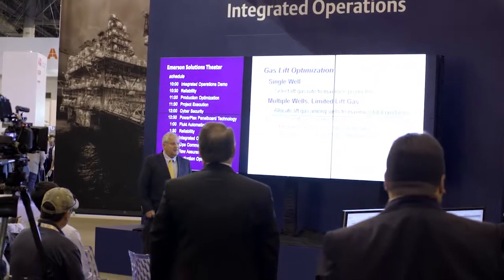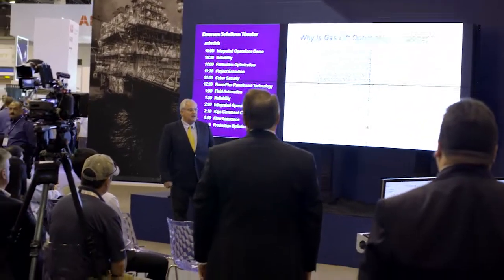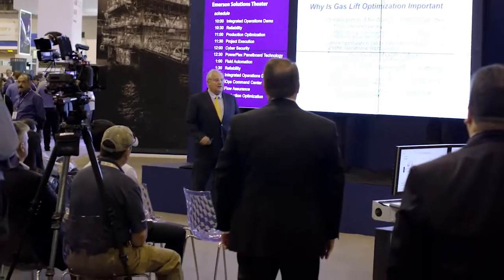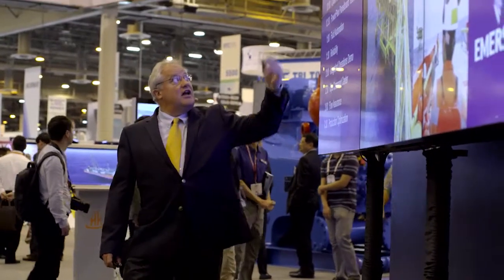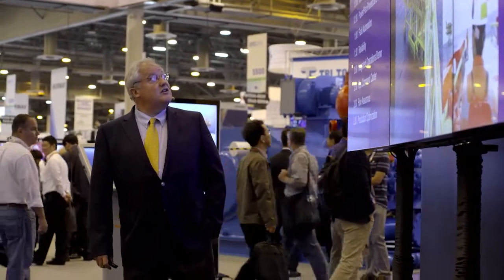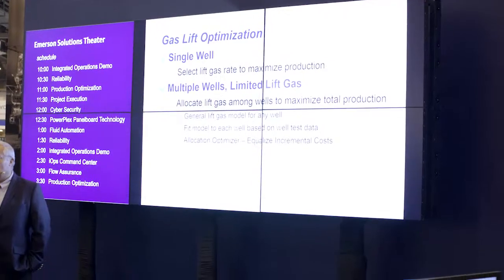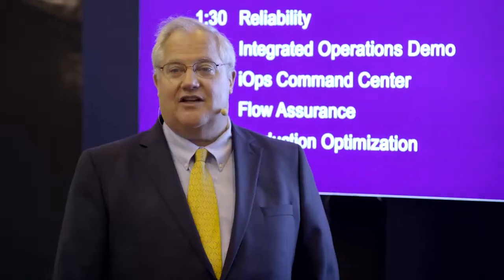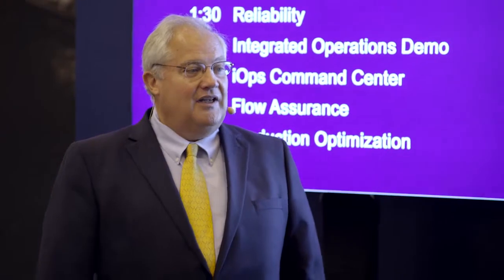Optimizing Oil & Gas Production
Lou Heavner describes how model predictive control is being applied to optimize gas lift operations on producing oil wells.